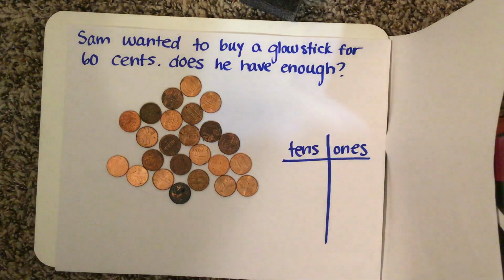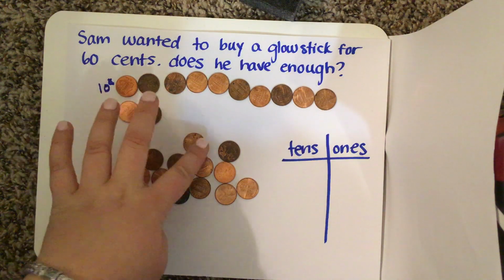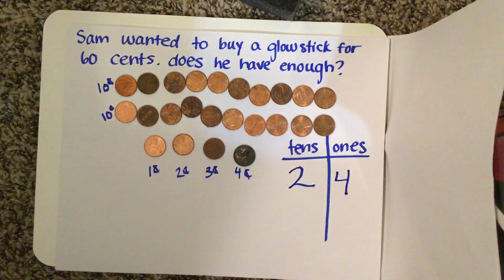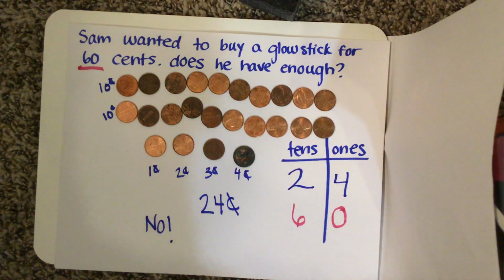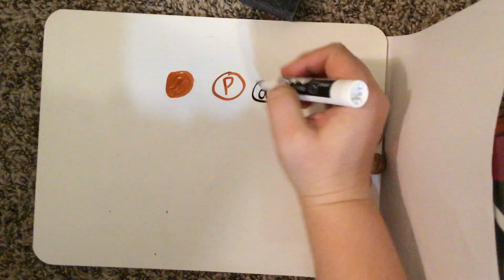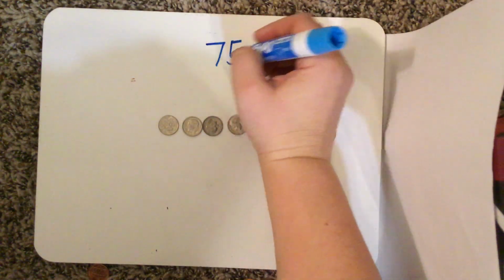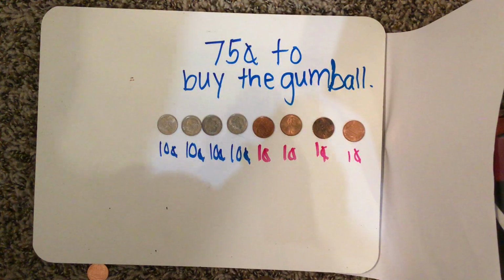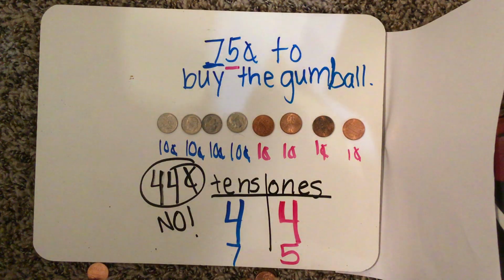Pennies and dimes place value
Using pennies to separate into groups of 10